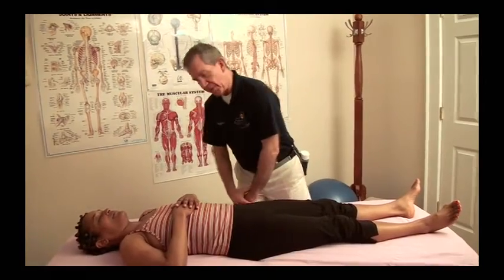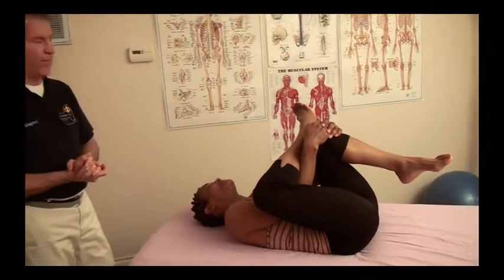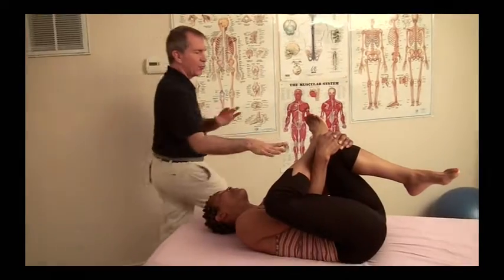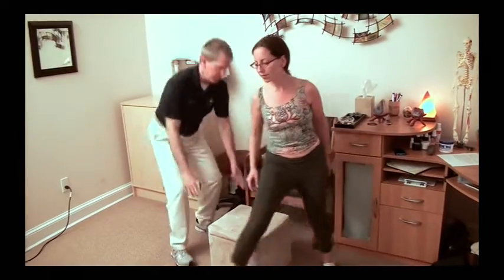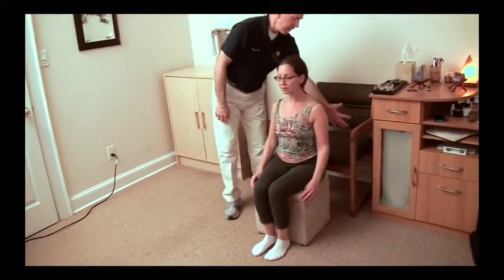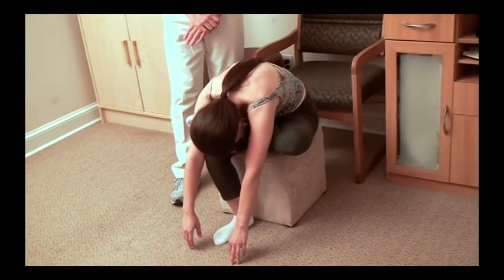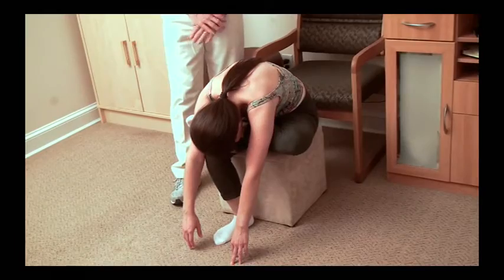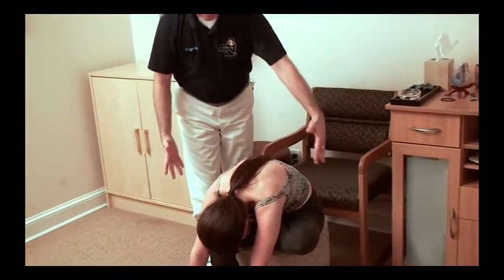Massage Therapy for Sciatica Eugene Wood Massage Therapist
Learn more about Massage Therapy for Sciatica from Eugene Wood Massage Therapist by visiting